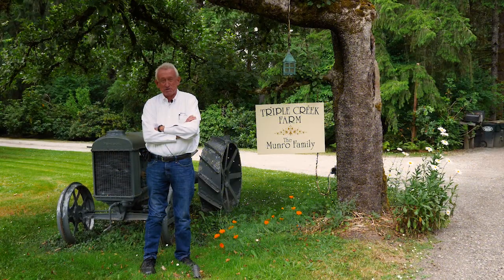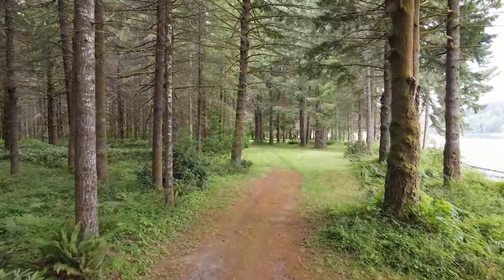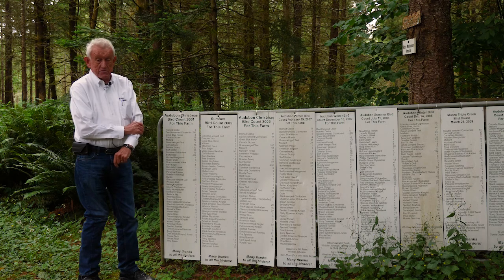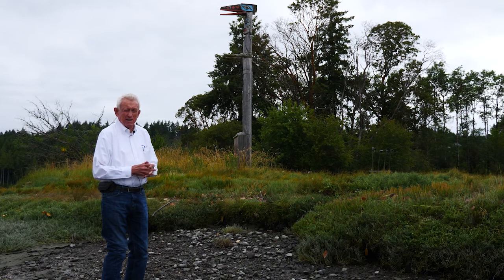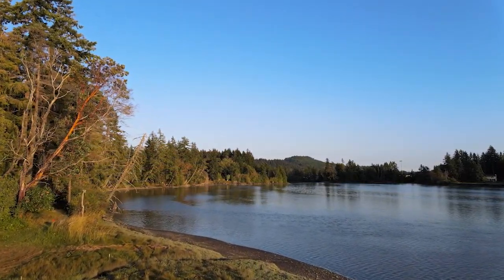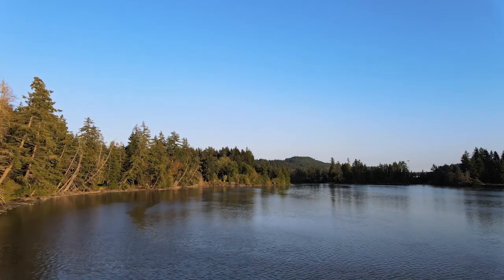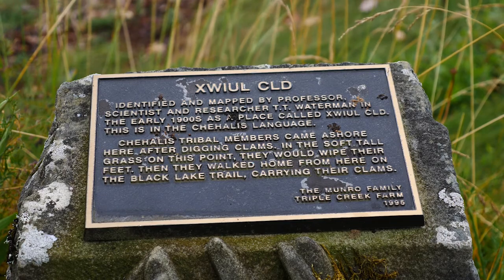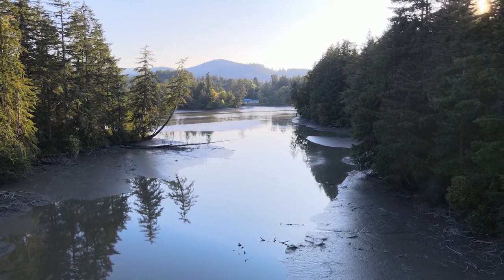Triple Creek Farm Tour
Triple Creek Farm is the cornerstone of Capitol Land Trust’s lower Eld Inlet habitat protection plan that encompasses approximately 450 acres and 3.5 miles of marine shoreline. Triple Creek Farm can be admired from the William Cannon Footpath across the mud flats, which the Munros played a major role in creating. Regular inhabitants of Triple Creek Farm include bald eagles, red-tailed hawks, great blue heron, deer, coyote, cougar, and five species of anadromous fish.

To find out how you can support local land conversation
Drone Footage: Mike Melton